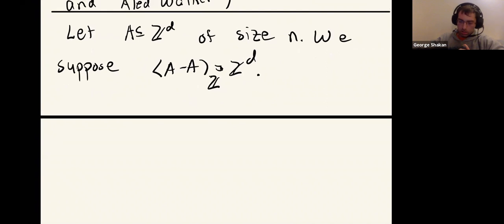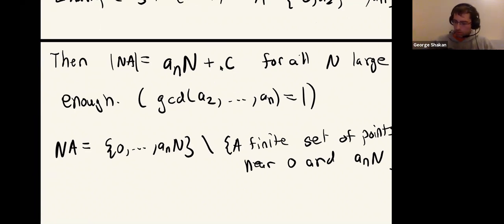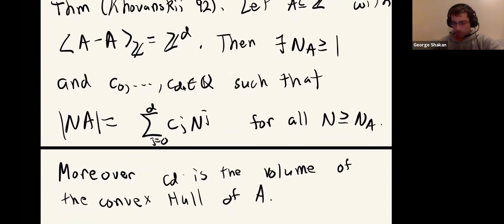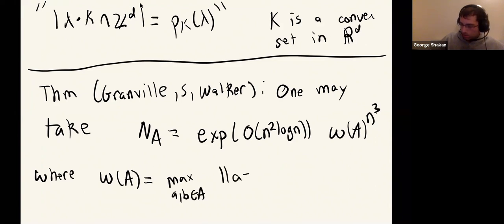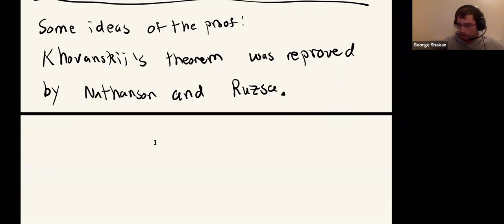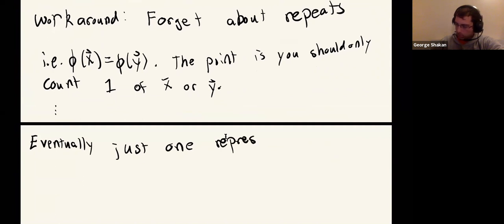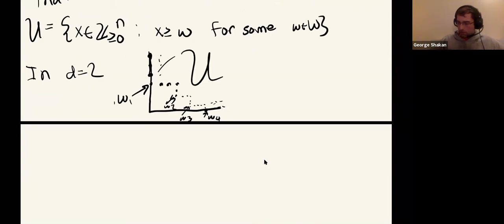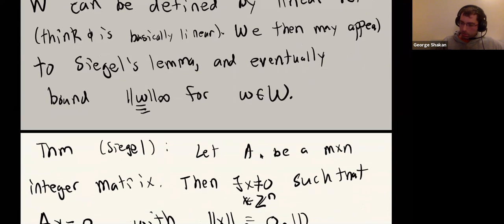George Shakan (Oxford): Effective Khovanskii Theorems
Let A be a subset of the d dimensional integer lattice and NA be the N-fold sumset. In 1992, Khovanskii proved that |NA| can be written as a polynomial in |A| of degree at most d, provided N is sufficiently large. We provide an effective bound for "sufficiently large," and discuss some related results. This is joint work with Andrew Granville and Aled Walker.